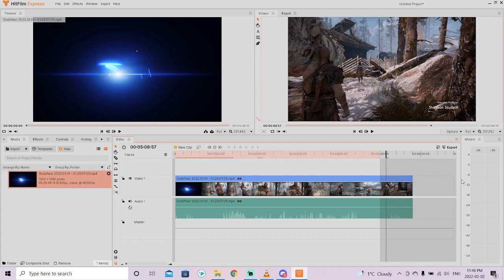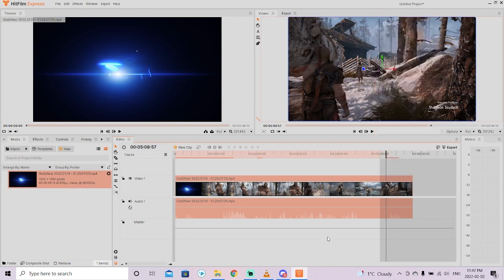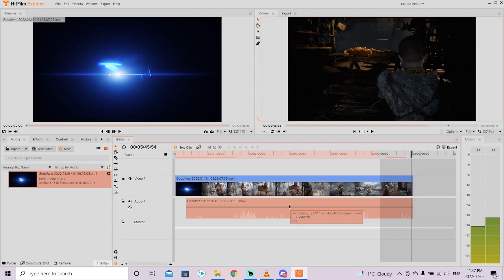How To Edit Audio and Video Separately in Hit Film Express - Unlink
In this tutorial we learn how to separate your audio and video tracks so that you can edit them separately using the Unlink option. Adjusting tracks independent of each other is a commonly used technique that allows you to precisely match your video and audio.